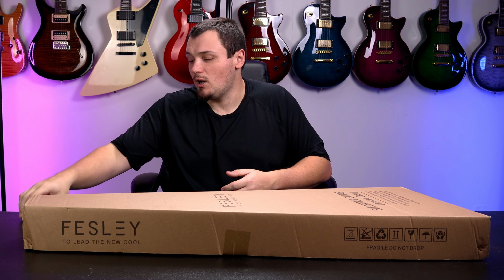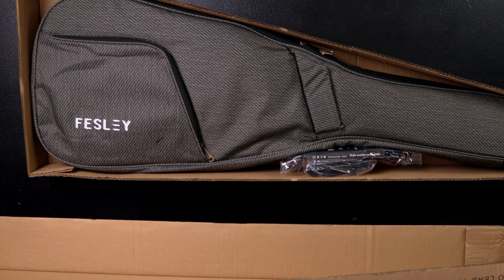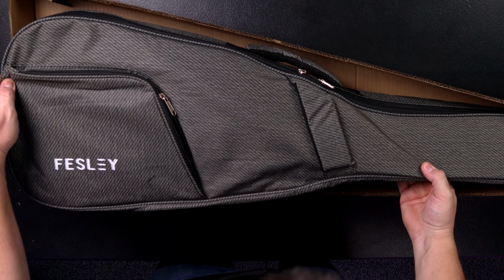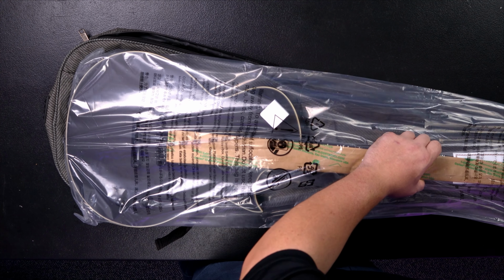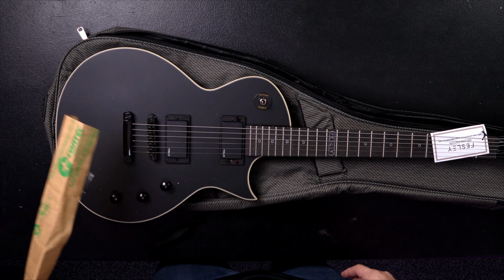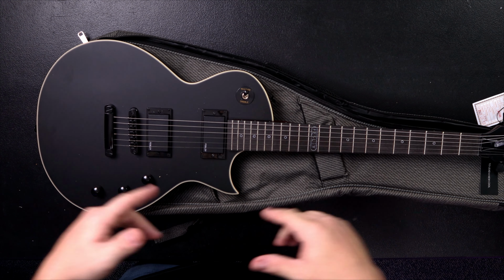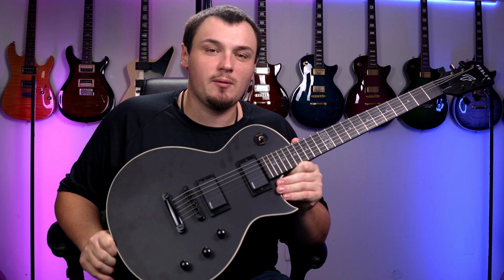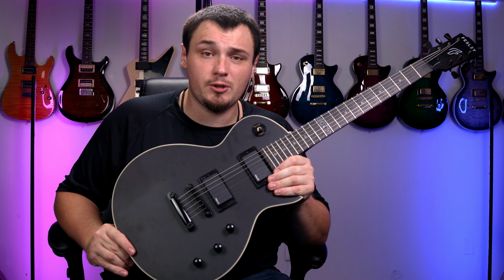Fesley Has A New Guitar! But Is It Any Good? 'MADE IN THE FENDER FACTORY' | Fesley FLP350 Unboxing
Fesley decided to send me their newest guitar to check out here on the channel! But for less than 200 bucks, is it any good at all?

Amazon Store: https

Background music is my own original material

Gear List
Camera: Canon M50 mkii
Video Editing Software: Wondershare Filmora 13
Guitar Signal Path:
Fesley LP
Focusrite 2i2
Reaper
Neural DSP Tim Henson Signature Plugin

Timestamps
0:00 - Intro
1:25 - Unboxing
6:11 - Playthrough Demo
9:08 - First Impressions
10:12 - Where To Buy / Discount Code And Affiliate Link